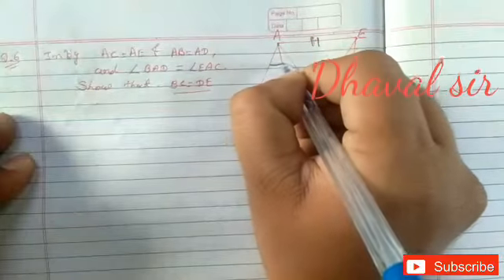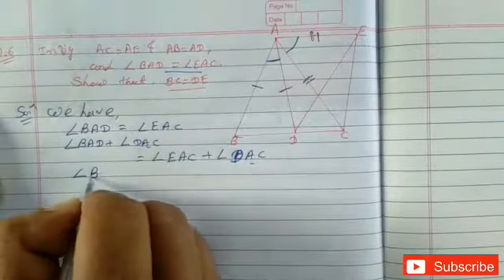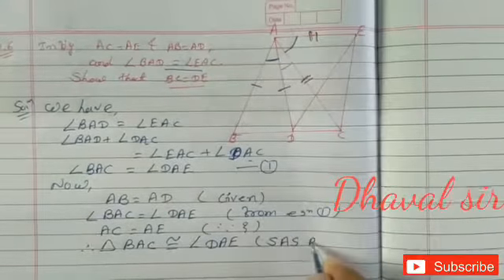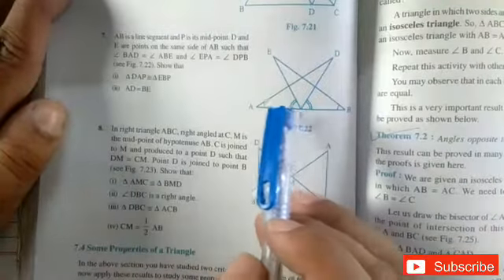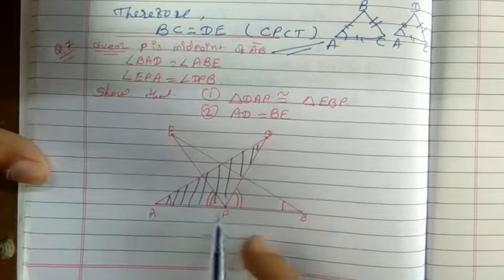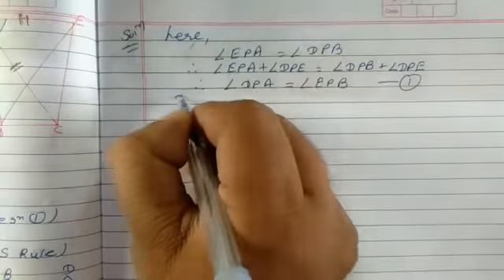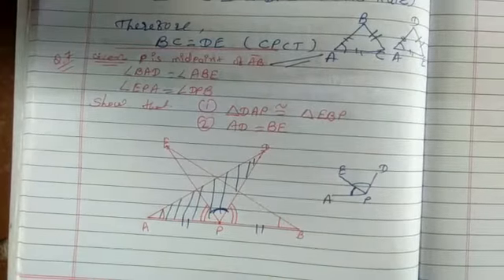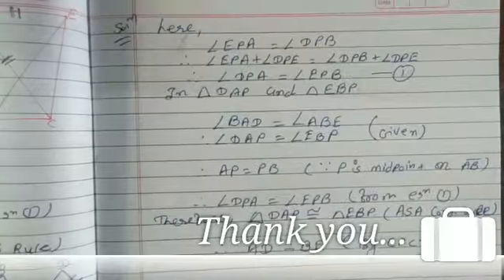Class 9_Ex 7.1_Q 6& 7